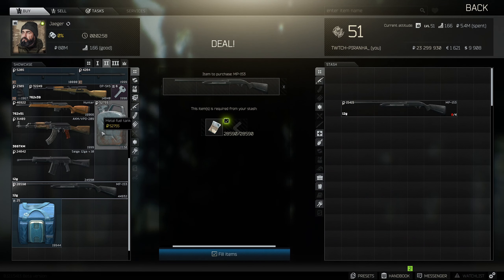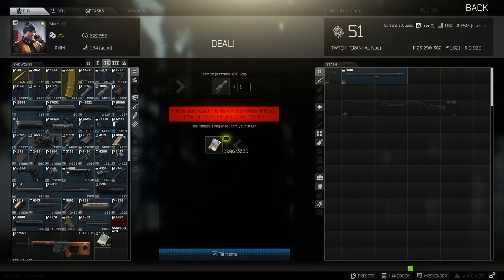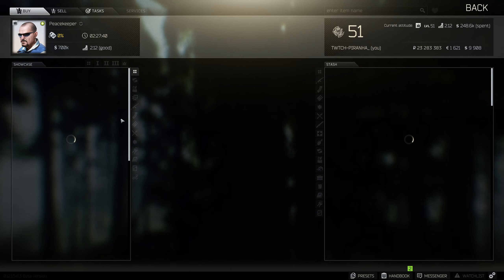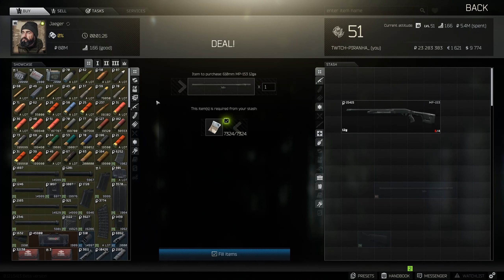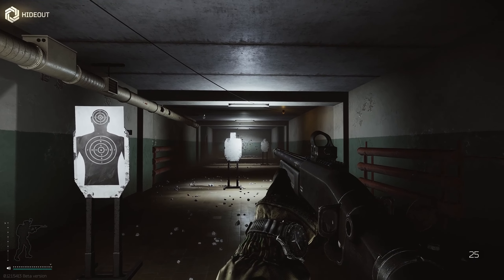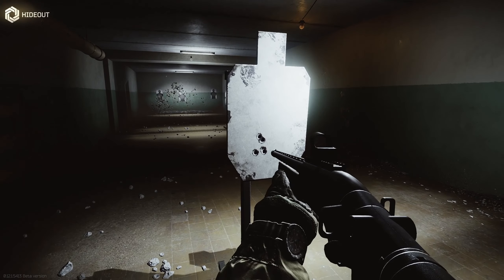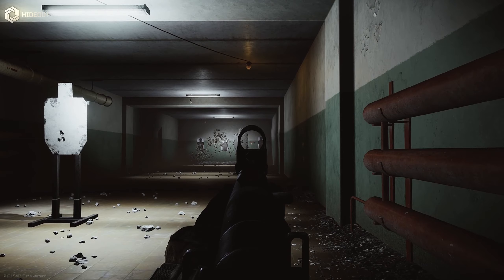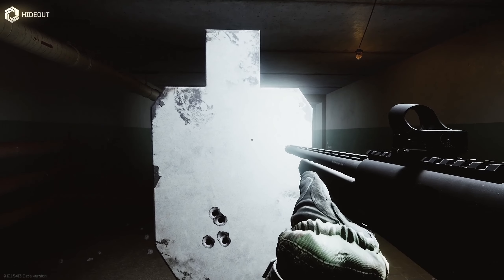Highest Ergo MP-153 - Modding Guide - Escape From Tarkov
🔵🟣⚫ Gunbuild Guide Details:

This is a guide for the Highest Ergo MP-153 in Escape From Tarkov

MP-153 Build;
*Stock adapter Tactica Tula 12003 for MP-133/153
*610mm barrel for MP-133 12ga shotgun
*Remington Tactical Choke 12ga
*Fab Defence buffer tube for AGR-870
*Fab Defence AGR-870 pistol grip for Remington-870
*Magpul PRS GEN3 stock

🔵🟣⚫ Stream Schedule:
Streams everyday starting at 8AM GMT

🔵🟣⚫ Video Details:
00:00 - Highest Ergo MP-153 Info